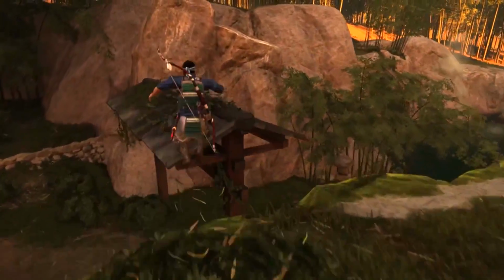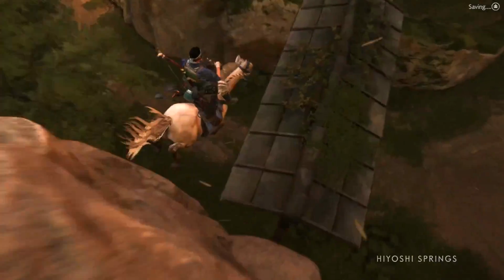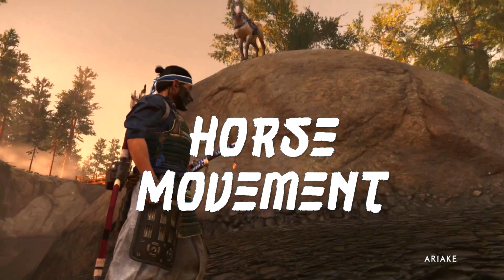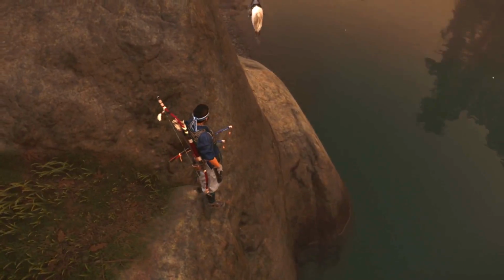Ghost of Tsushima Crunchy Review (No Spoilers Gameplay)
This is a funny review for the ghosts of tsushima for ps4.  There are no spoilers in the gameplay. This review is very crunchy indeed.